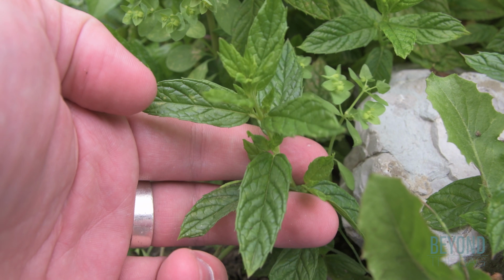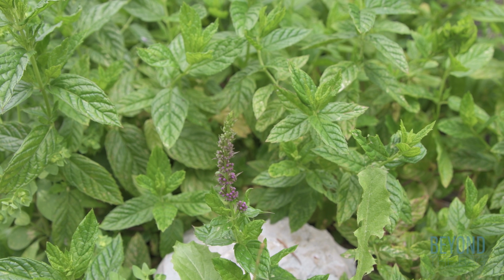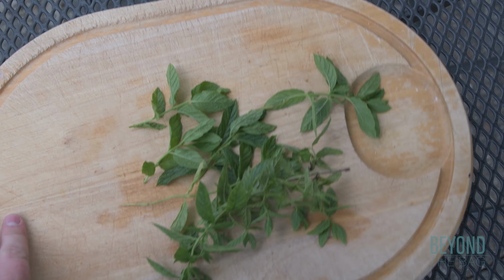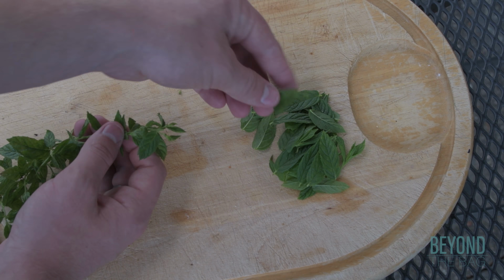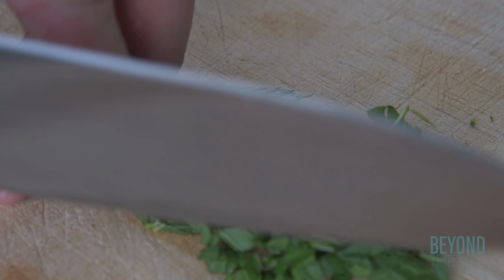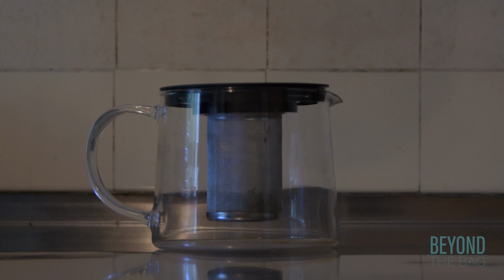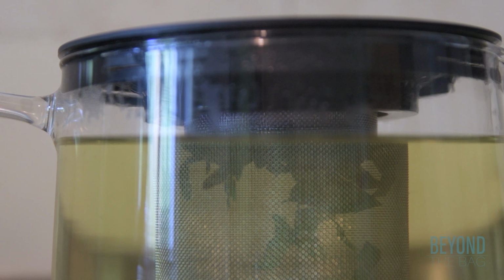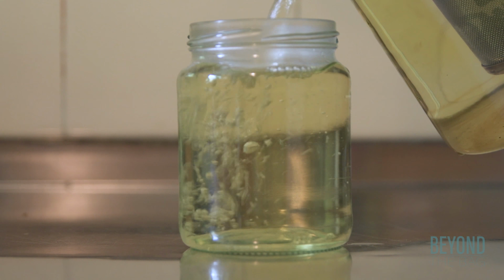How to Make Homemade Mint Tea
Welcome back to Beyond the Bag. Today we are going to look at how to make homemade mint tea. I am going to show you how to go from fresh live mint to this tasty homemade tea.

While the dried form of this tea is quite good, the fresh version takes things to a whole new level. To make this you will need a source of fresh mint. I have a fair-sized bush of it growing right outside my step. One nice or not so nice thing about growing mint is its prolific rate of spreading. I would recommend planting it in a pot or an area where you don’t mind it taking over quite a bit.

Ideally, you want a healthy mint plant relatively free of discolored or sickly leaves. When picking from a mint plant, I recommend choosing younger stems with a good number of leaves trying to avoid damaged or discolored leaves. You can use scissors or a knife for this process, but as I am demonstrating, your hands work just fine as well. Take a bit more than you think you will need, once we de-stem and chop them up they will be much smaller.

Next, we are going to remove the good leaves from the stems. I would make 2 piles, one of the good leaves without damage or discoloration and another with the stems, flowers, bad leaves and anything else we don’t want going into the tea. Once you are finished de-stemming and sorting, discard everything but the good leaves.

Next, we are going to bring together the leaves and we are going to take a knife and dice them finely. Try to do this gently without bruising or crushing the leaves. This takes a soft but firm touch, so don’t feel pressure to rush things. The reason we are dicing the leaves is to increase the surface area of the leaves and create freshly cut edges. The freshly cut edges allow for the liquids inside the leaves to bleed into the hot water. This is what separates the fresh and dried forms of this tea.

Once the leaves are diced it is time to steep them. I am going to be using this glass teapot with a metal mesh infuser. We are going to add the fresh leaves to the infuser and then add some hot water. Now we are going to let this sit for at least 5 min but as long as your water is staying hot you can easily take it all the way to 15 plus minutes. Peppermint won’t go bitter and thus the tea will only get stronger with time. Once the tea has reached a sufficient level of steeping it is ready to serve. Cheers!